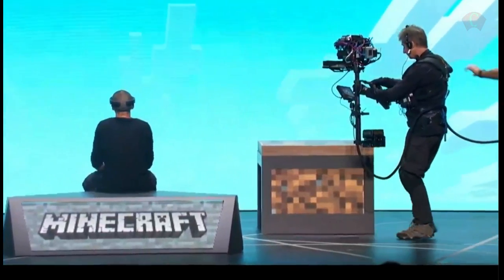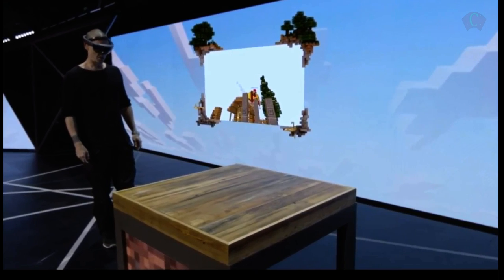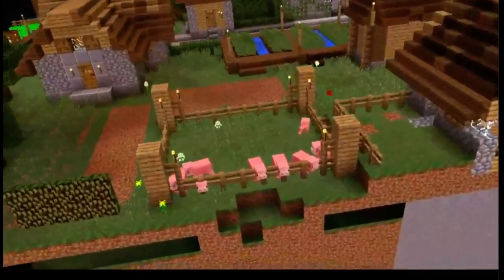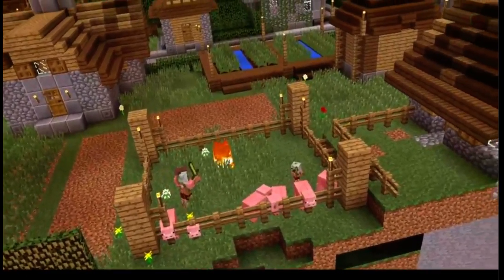Minecraft HoloLens Full Gameplay E3 2015 (Microsoft Press Conference) (Xbox one/pc) HD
We got a closer look at Microsoft's HoloLens during Build in April, but the company is showing off the gaming aspects of its headset today. Microsoft has built a new version of Minecraft specifically for its HoloLens headset. You can play with a controller as you'd expect, and create or explore worlds using holograms you create with voice or gestures. Microsoft's demonstration at E3 today involved a full Minecraft universe running on a table thanks to the HoloLens headset, and it was very similar to the experience the company revealed back in January.

The audience seemed impressed, and the demo kept the hologram perfectly positioned on the table while the presenter walked around and interacted with Minecraft objects freely. Most of those interactions were enabled by voice, but the demo also involved Microsoft's "air tap" gesture where you raise your index finger and tap down. Those might not be great ways to control a game, but sitting immersed in a world of Minecraft around your living room while you avoid critters with a controller sounds like it could be a lot of fun. Microsoft is planning to share more about its Minecraft plans at Minecon in July.

You will receive the latest gameplay trailers, game teasers and game trailers from this channel. You will also receive videogame walkthrough, top 10, and all  cinematic cutscenes compilation of video game scenes from 2015 / 2016!